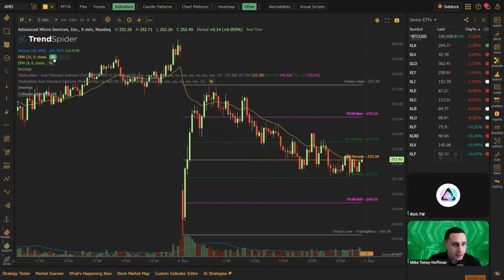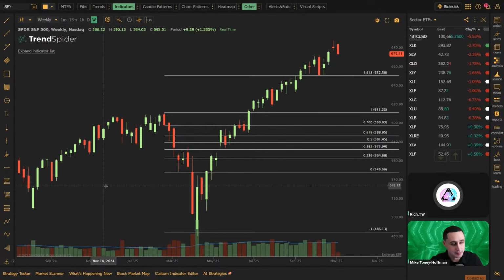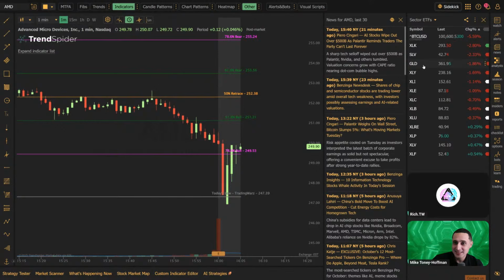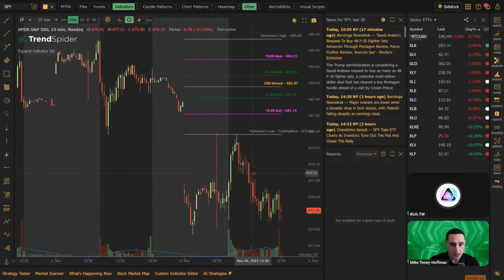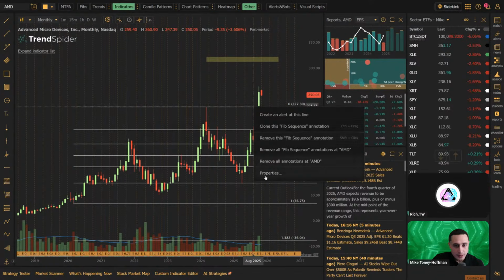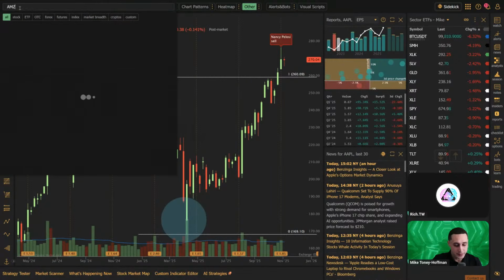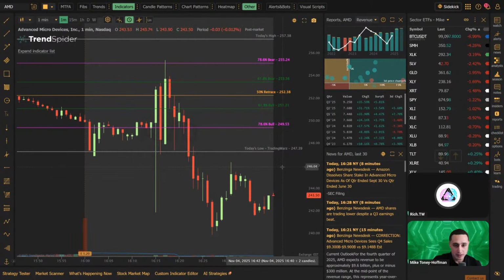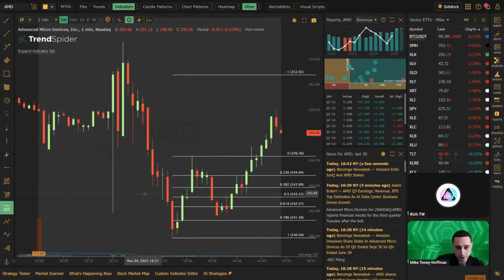AMD Earnings LIVE: AMD Q3 2025 Results, Call & Reaction With TradingWarz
Tuesday, November 4, 2025 • 3:45 PM ET
We are going live for AMD ($AMD) Q3 2025 earnings with Rich from TradingWarz to break down the results as they drop. Join us for a full earnings reaction, live charting on TrendSpider, and an in-depth discussion of AMD’s performance, price action, and key technical levels.

Rich will also walk through his popular Auto Fib strategy and how he applies it to earnings setups using his Auto Fibonacci Indicators available in the TrendSpider Marketplace:
🔗 Auto Fib by TradingWarz: